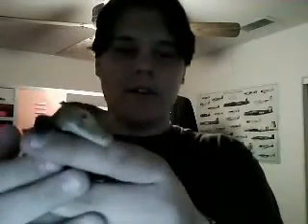How to hold a crested gecko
Do's and Dont's of holding cresties